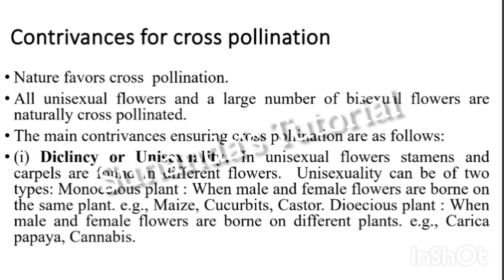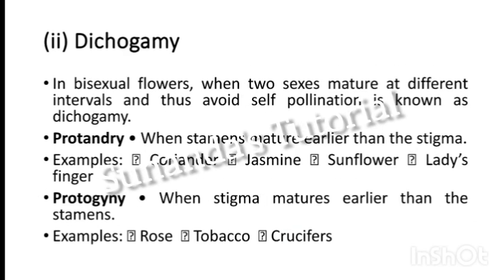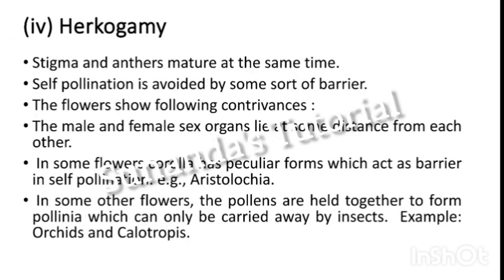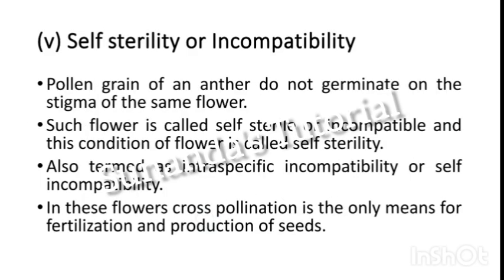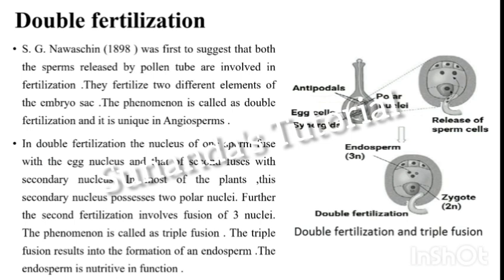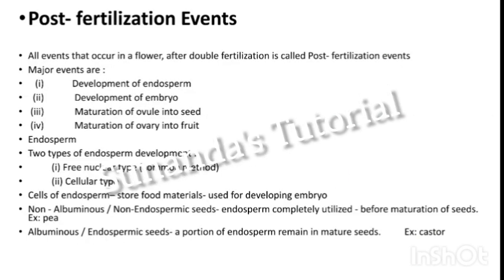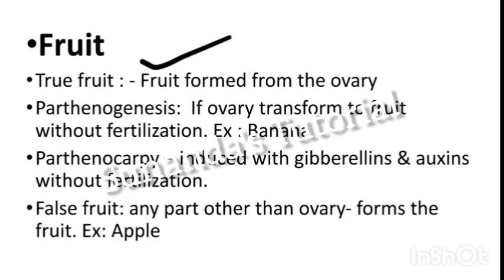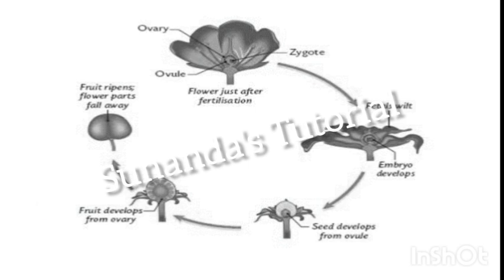Sexual reproduction in Flowering Plants Part 2